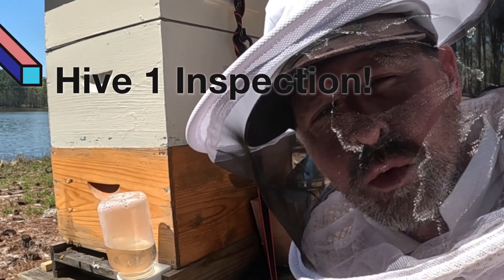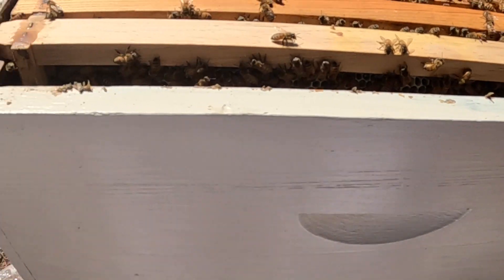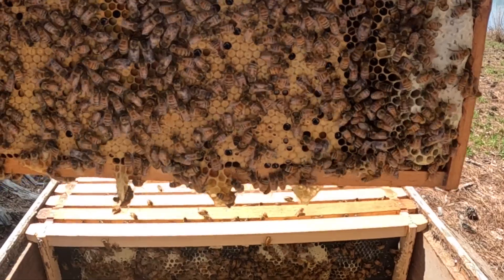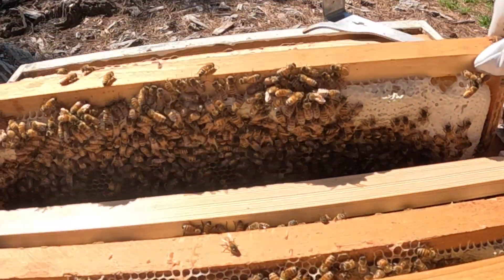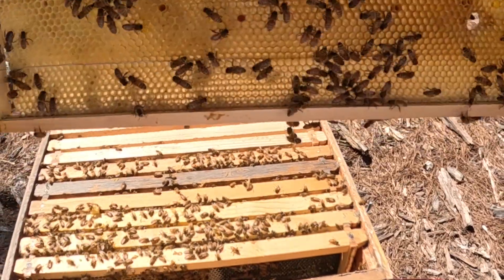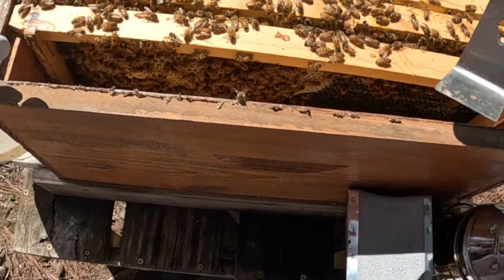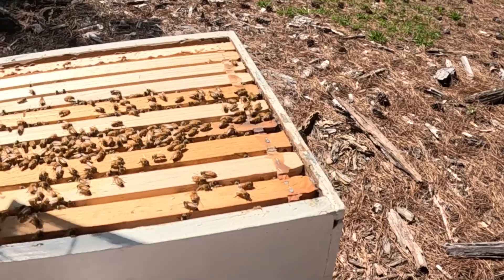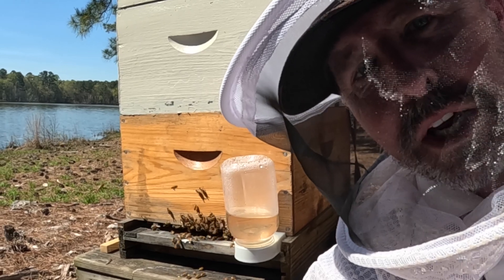Beekeeping for Beginners | Hive Inspection - Queen Cell Seach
This video shows a deep hive inspection of both brood boxes in the large production hive that I have been expanding for honey.  I look quickly through the frames to insure that we have no queen cells that could cause a swarm prior to full nectar flow starting in the next few weeks.  I am still feeding but will stop as soon as this jar of feed is empty.  Bee numbers are very strong and brood production is high in both brood boxes.  This is taken during Easter weekend in middle GA.